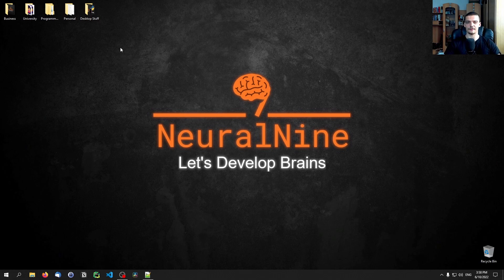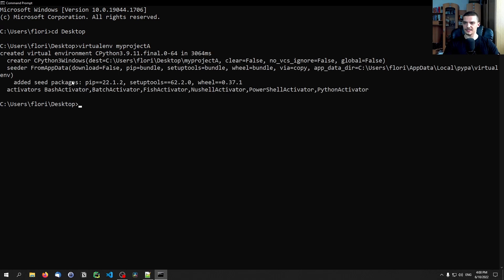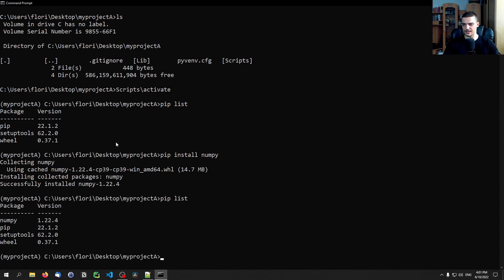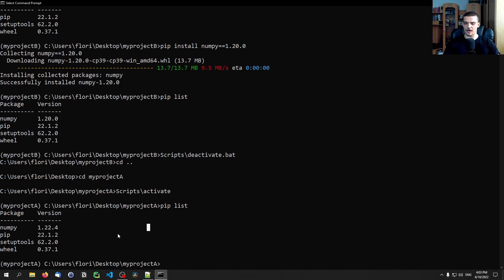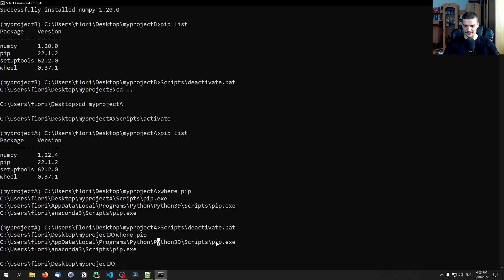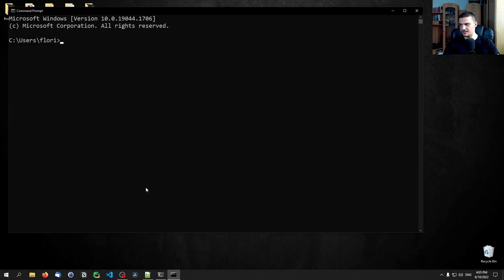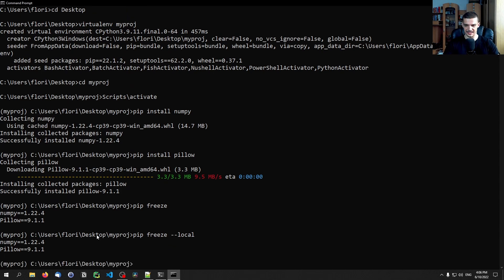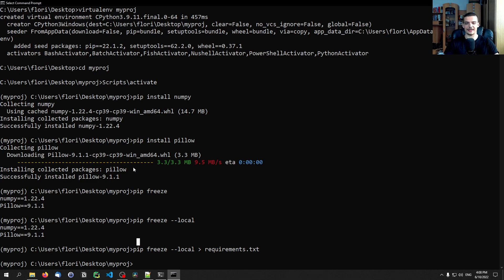Virtual Environments in Python - Crash Course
In this video we learn how to create and use virtual environments in Python.